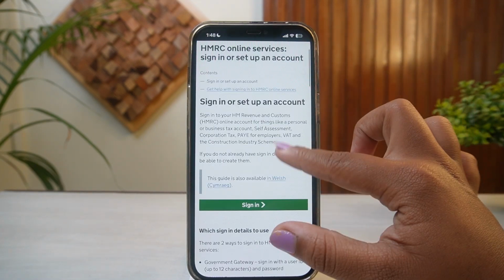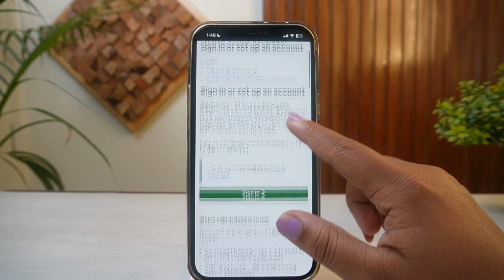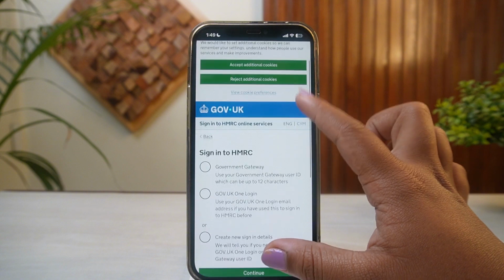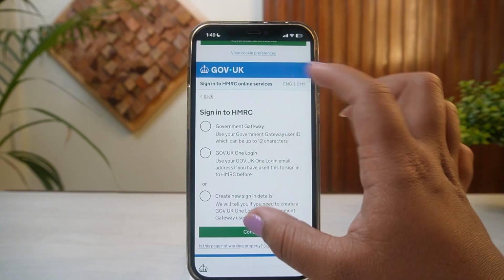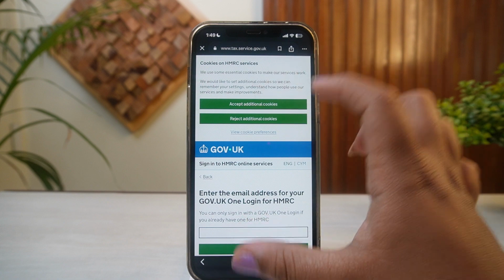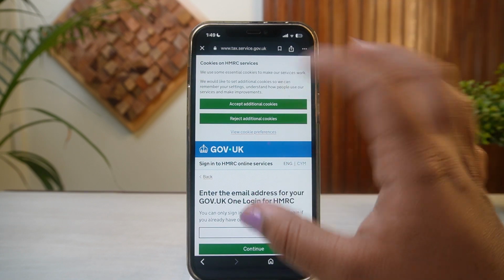How to Delete Your HMRC Gateway Account Permanently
In this video, learn how to delete your HMRC Government Gateway account permanently and what to check before closing your account. If you no longer need your Government Gateway login or want to stop using an account, this step-by-step guide explains the process clearly.

We’ll walk through the relevant HMRC account settings and explain how to find the options available for managing or closing your Government Gateway account. You’ll also learn what information you should review before taking action, especially if you still use HMRC online services linked to your login.

If you’re searching for how to delete a Government Gateway account, close an HMRC account, or remove access to your HMRC online services, this tutorial provides a straightforward overview. Make sure you understand any services, tax information, or online accounts connected to your Government Gateway credentials before proceeding.

If you found this tutorial helpful, like the video, subscribe for more HMRC, account deletion, login, and online service guides, and share it with anyone who needs help managing their Government Gateway account.